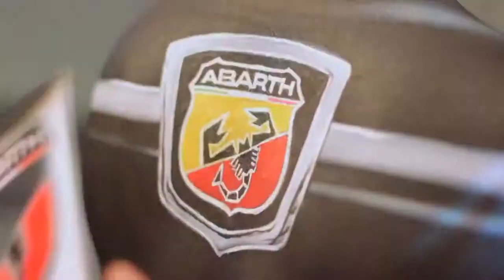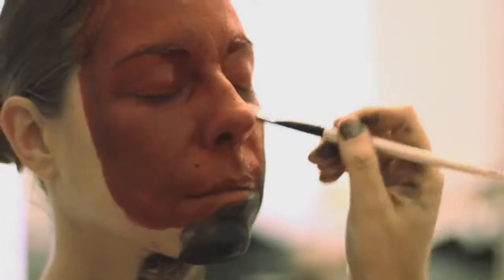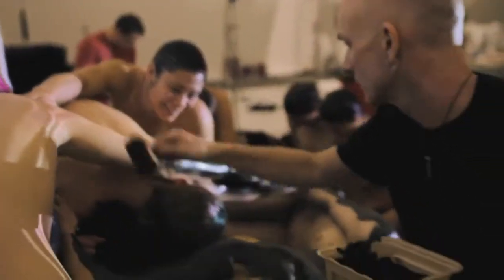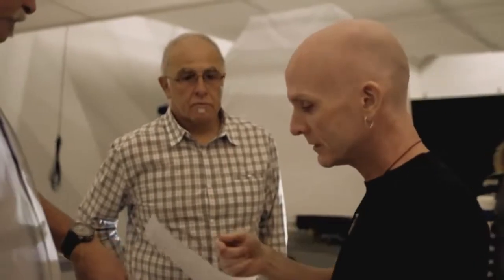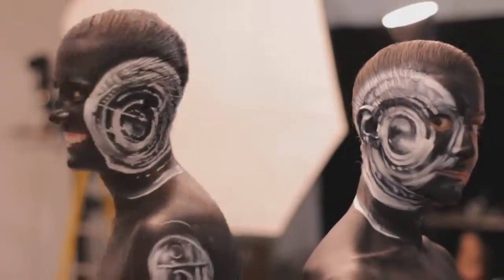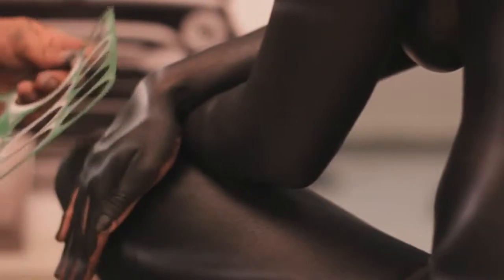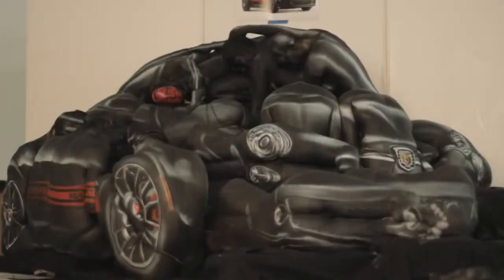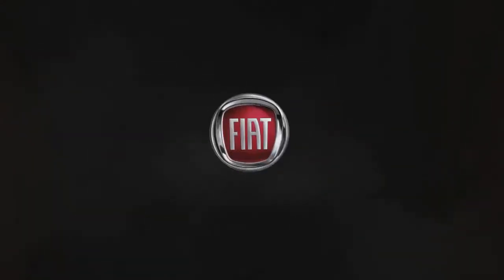BEHIND THE SCENE- FIAT Body Painting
Kini akan memudahkan anda untuk melihat event apa saja yang sudah terjadi , kami rangkum dnegan singkat di AGENDAKOTATV sebagai media supported online media